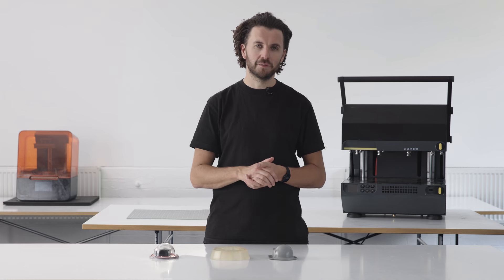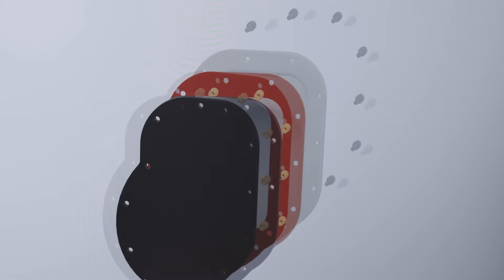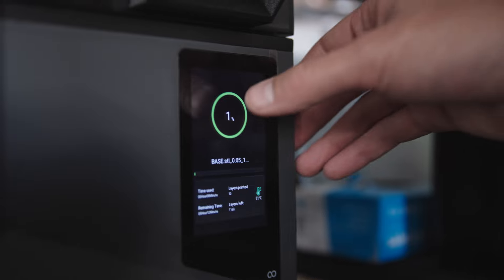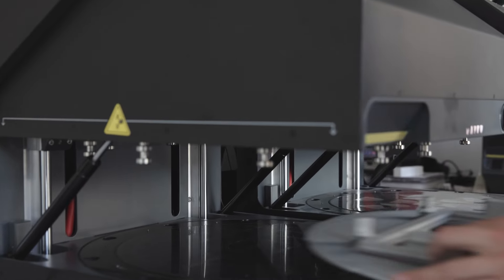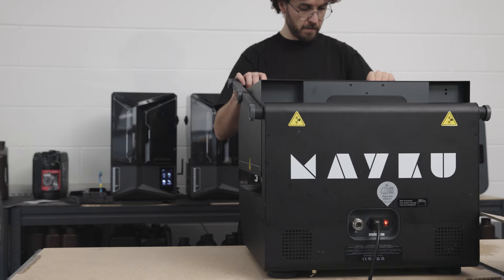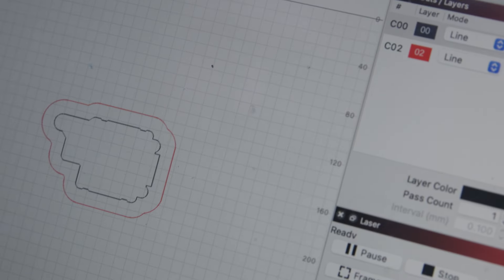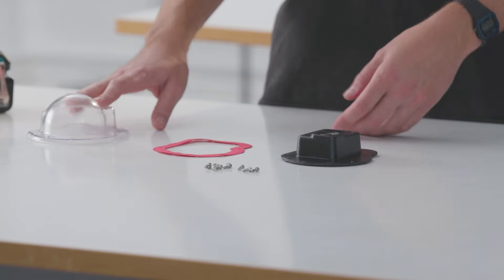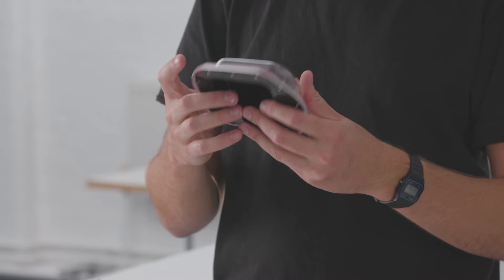Making a camera housing with the Mayku Multiplier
In this video, Mayku co-founder Ben shows how to make a camera housing with the Mayku Multiplier. Achieve Injection mold-like quality parts right from the benchtop